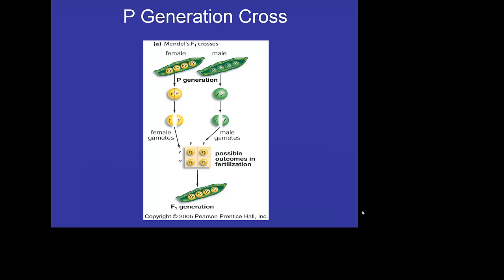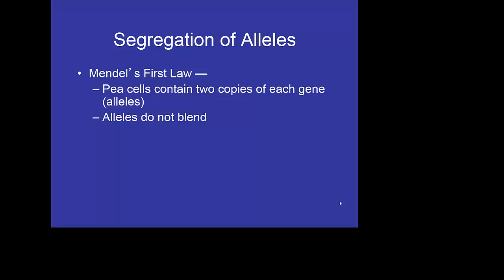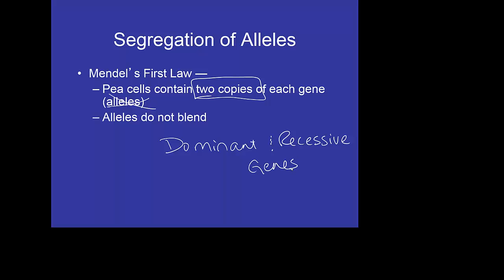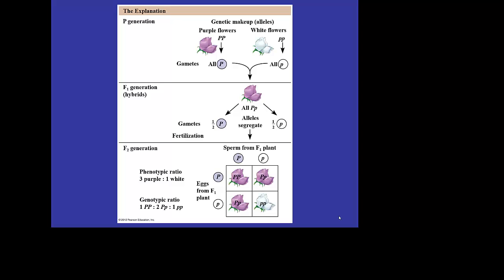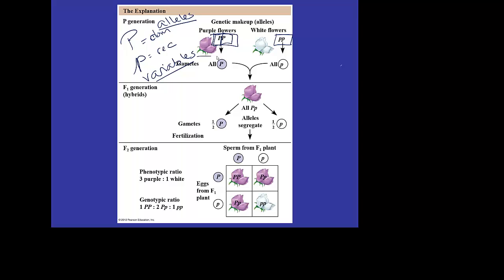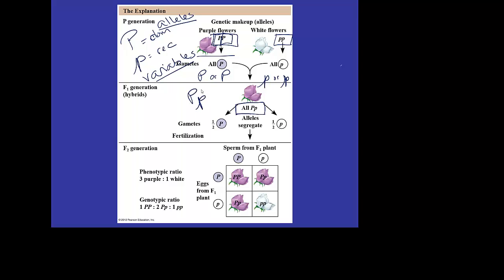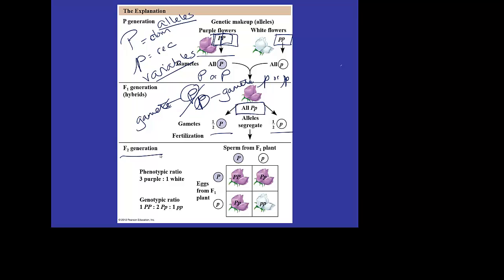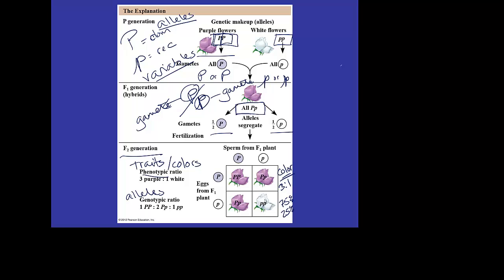Genetics_Alleles_Part1 (cc only)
an introduction to alleles and how they tie in to Mendel